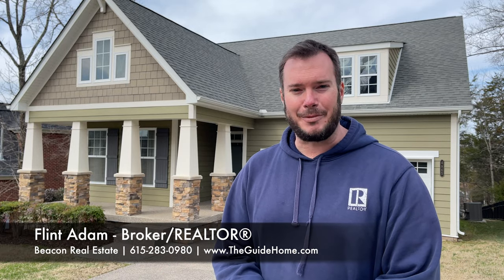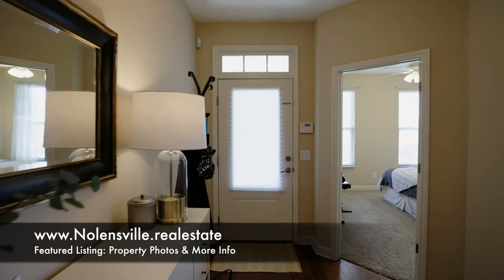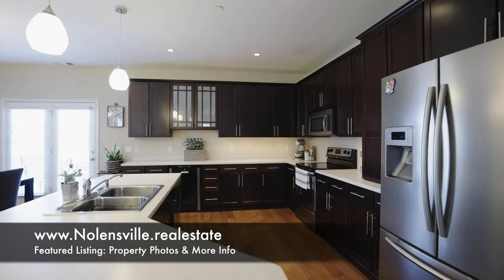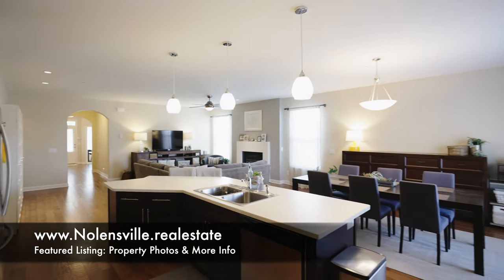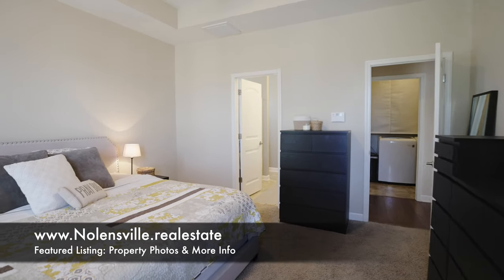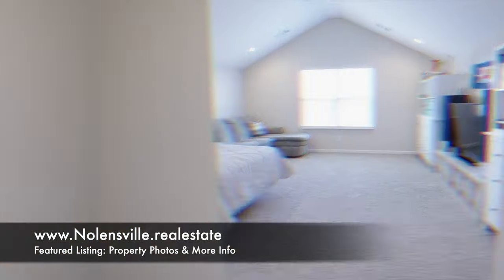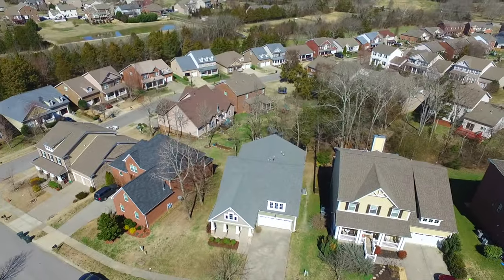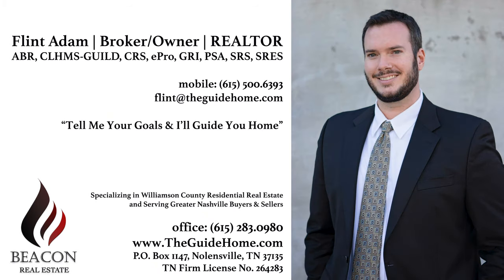SOLD - 4865 Powder Spring Rd., Nolensville, TN 37135 (4K Video Tour)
listing by Flint Adam, REALTOR®

- property info, pictures, and showing requests. Look under 'featured properties'.

4865 Powder Spring Road in Nolensville's Bent Creek neighborhood.